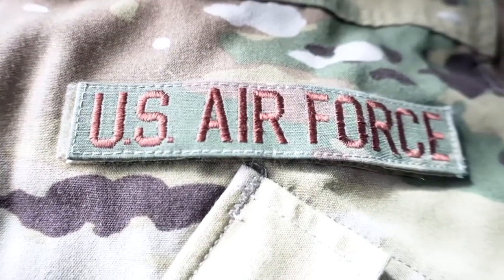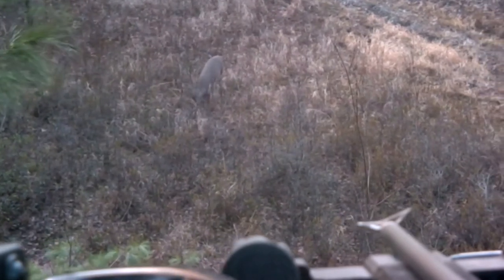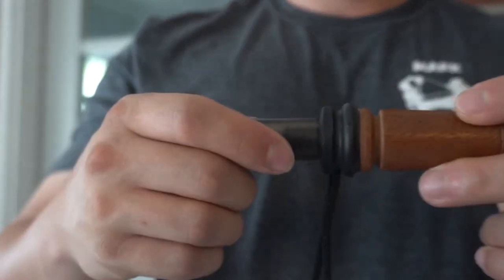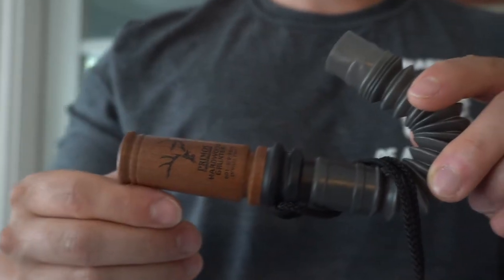DEER CALLING 101: Primos Hardwood Grunter // How to call in a deer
In this video I have the Primos Hardwood grunter.  I talk about how the deer call breaks down and how you can use the single reed or double reed in these deer calls.

This video reflects my own thoughts and does not reflect the opinion of the Air Force or DOD